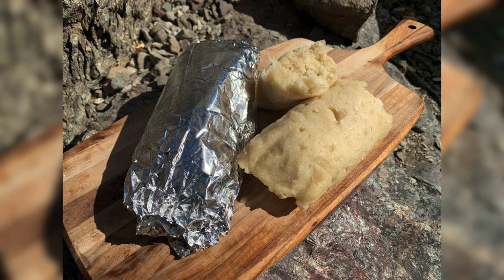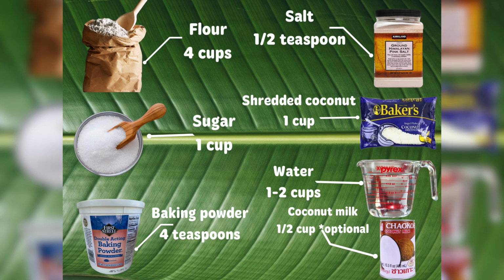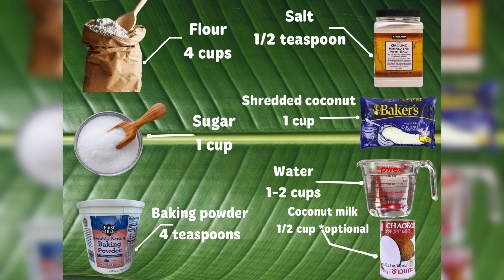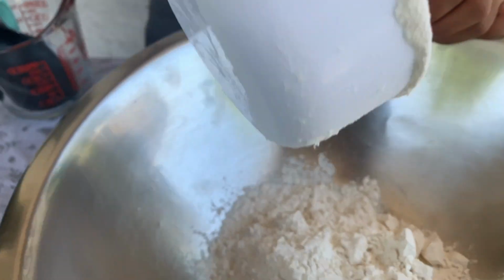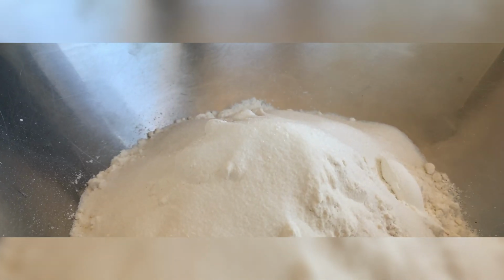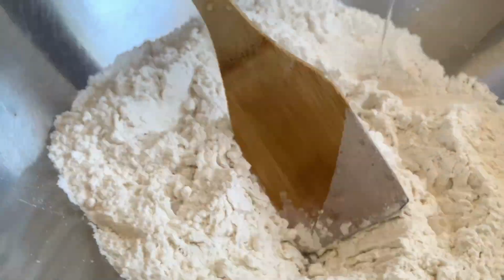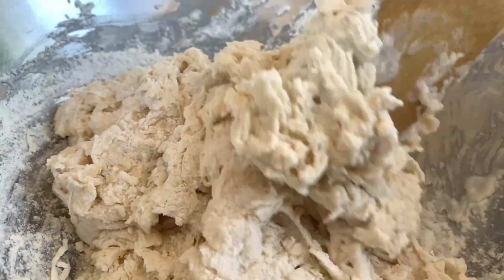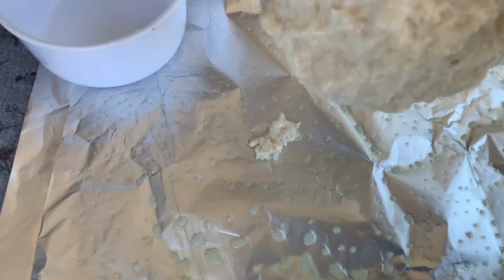To’okutu - COCONUT BREAD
Baking powder - 4 teaspoons
Salt - 1/2 teaspoon
Shredded coconut - 1 cup
Water - 2 cups
Coconut milk - 1/2 cup *optional